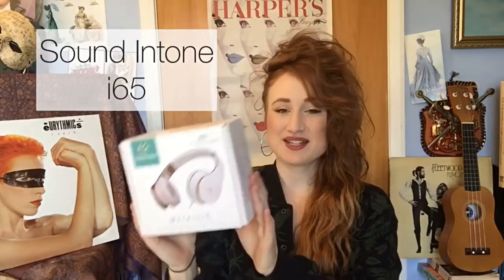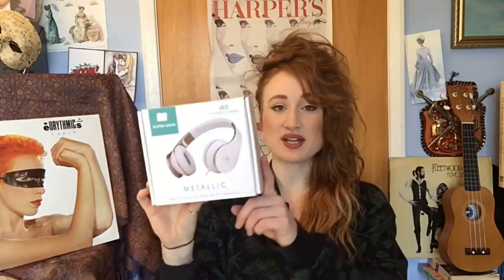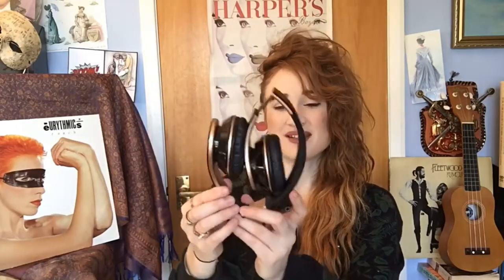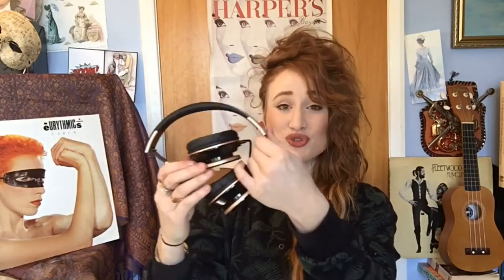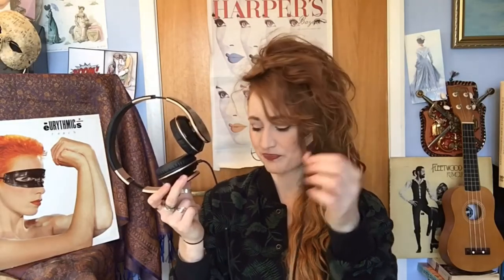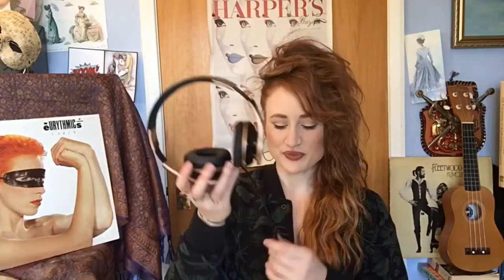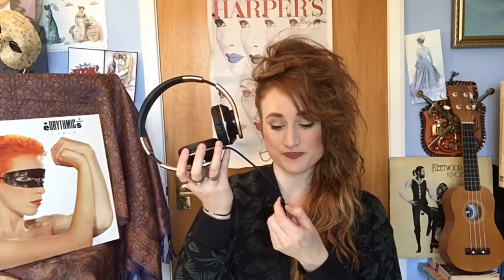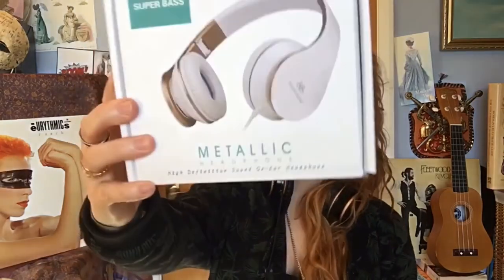REVIEW - Sound intone Headphones [ i65 Superbass ]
Nancy Black - REVIEW - Sound intone Headphones [ i65 Superbass ]